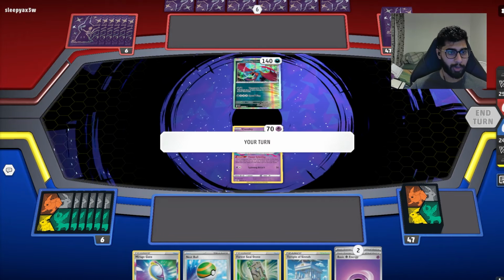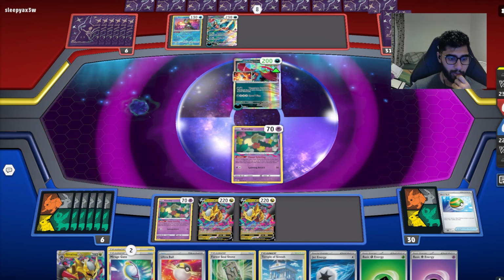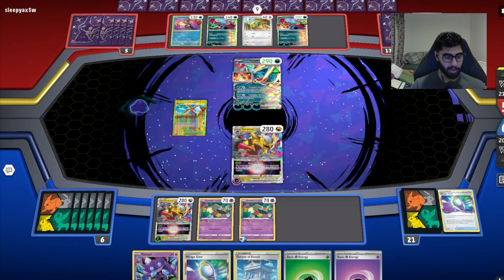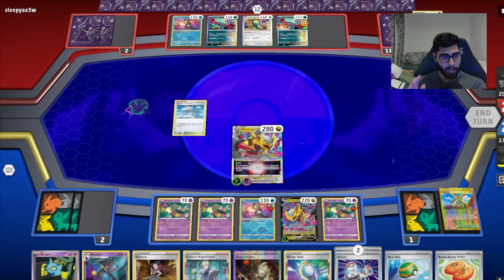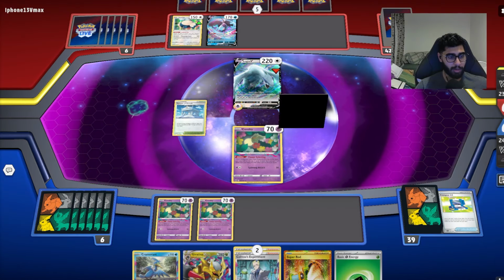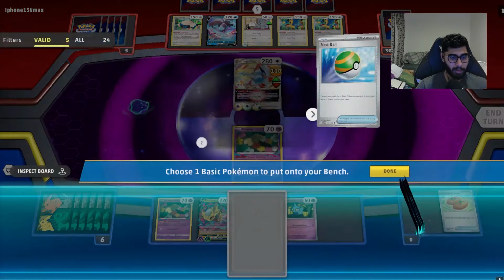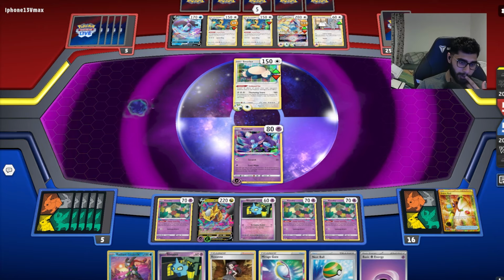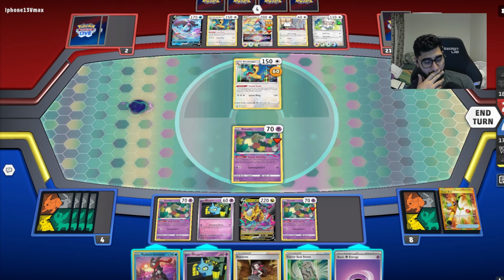This EUIC 2ND Place Deck Has Me LOST...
Hi, Im trying to learn GIRATINA EX deck, I will make a lot of mistakes. Come and learn with me :)